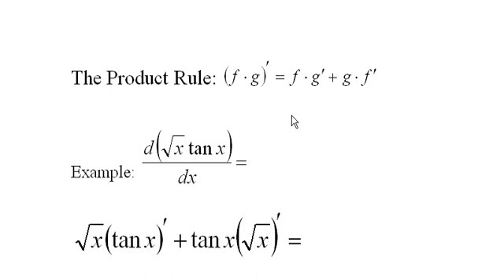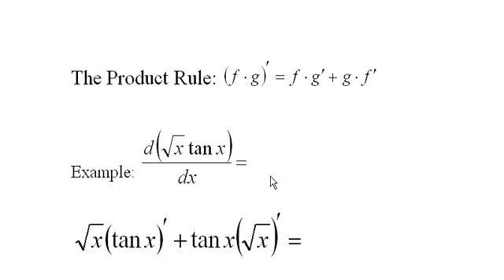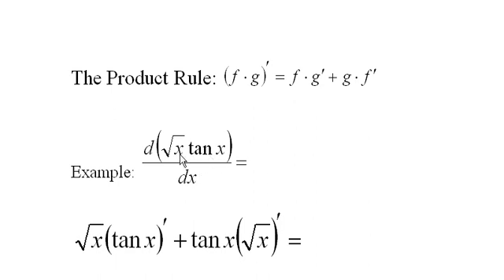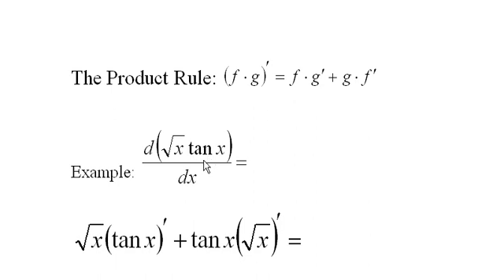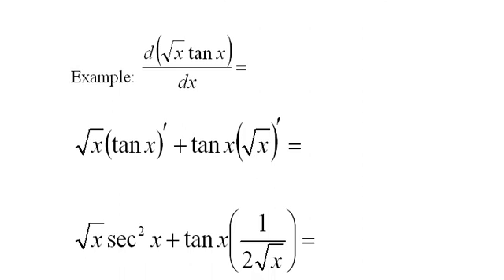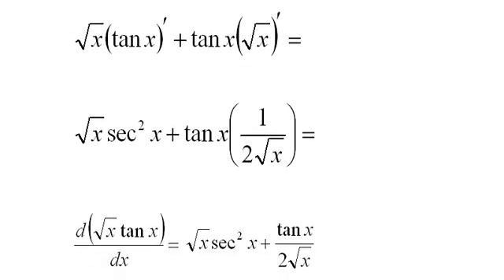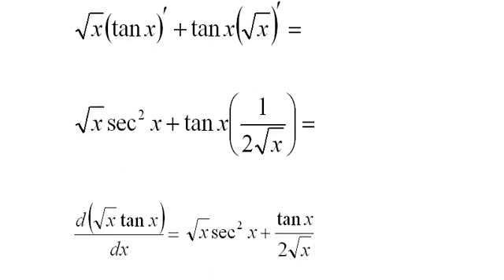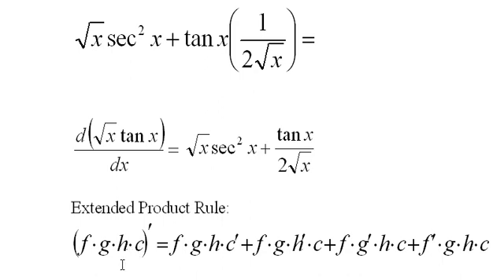12) The Product Rule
Produced by
Kent Murdick